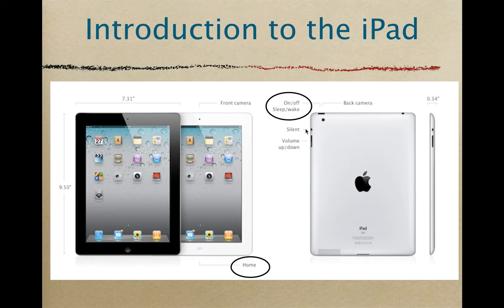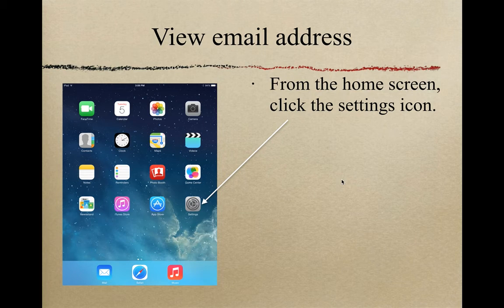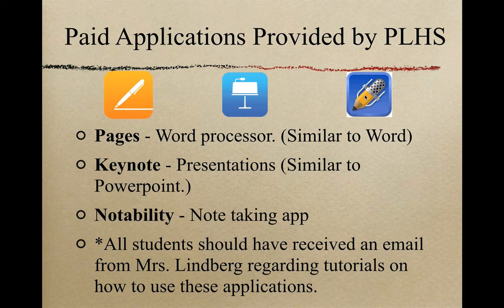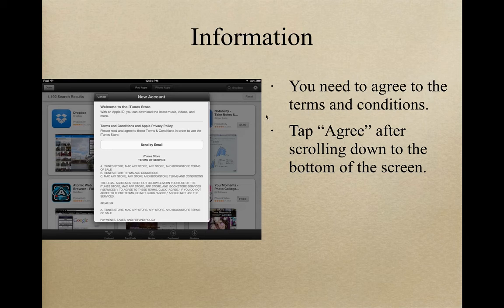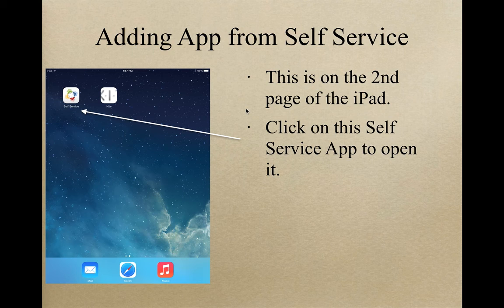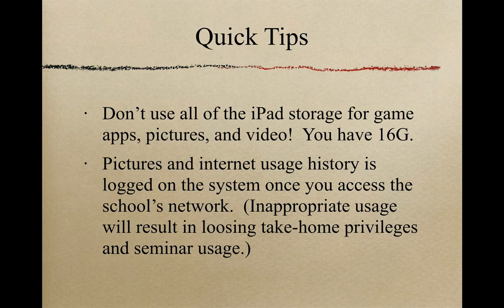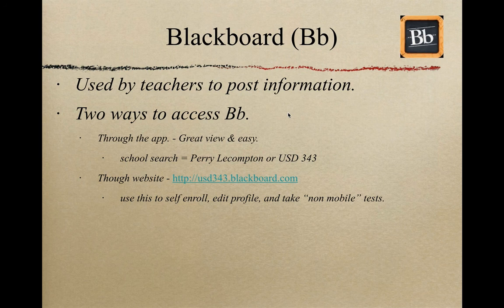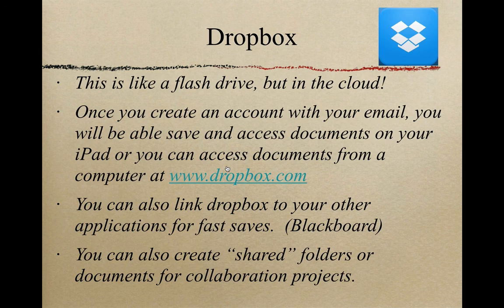Perry-Lecompton High School iPad Orientation 2015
Required iPad orientation for the 2015-16 school year.